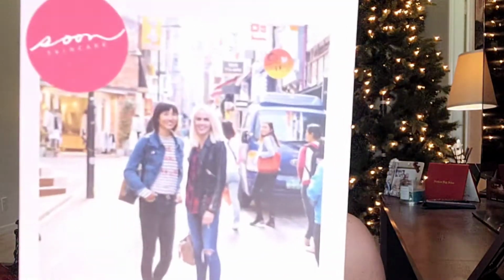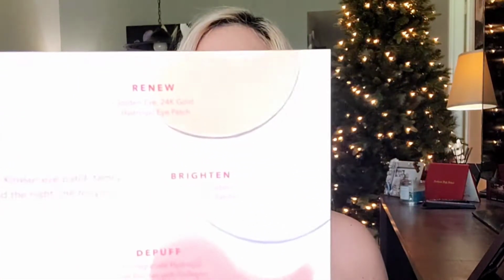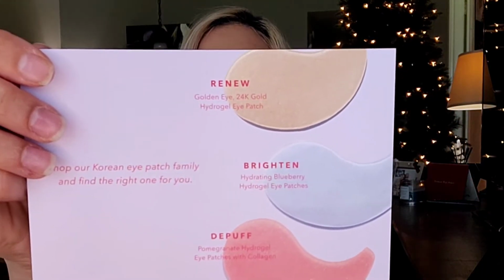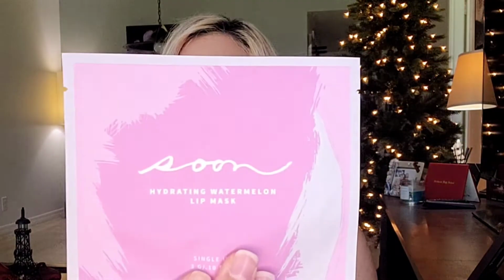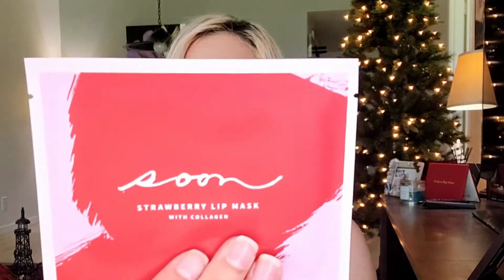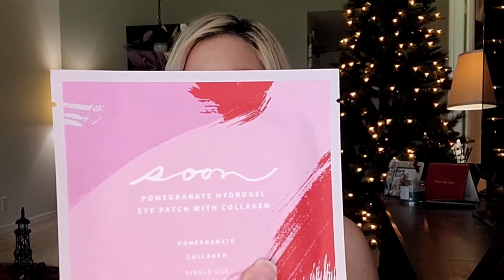Soon Skincare Kbeauty Masking Skincare Mini PR Review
Hey Gorgeous:
       This one is a bit late but I'm so grateful for soon skincare mini PR gift. The packaging is so wonderful and I'm so excited to trying more Kbeauty. Have you ever tried Soon Skincare?

See Vanessa Beauty and Jackie Naturals for more reviews!

Subscription Referrals